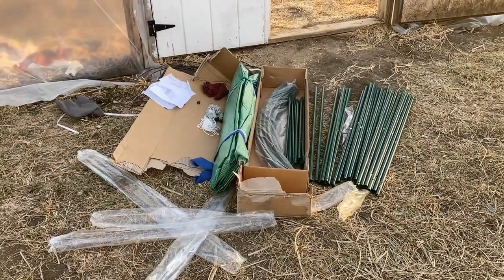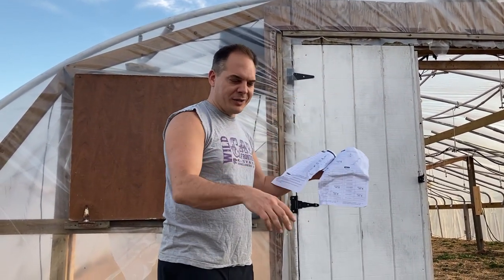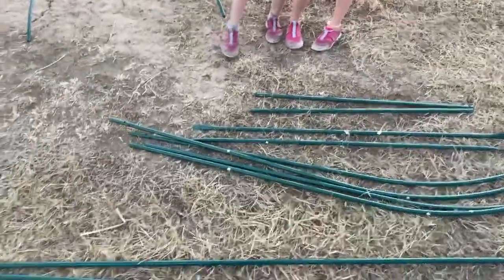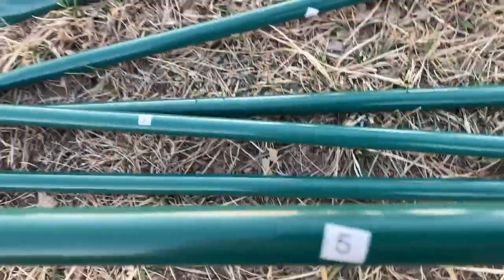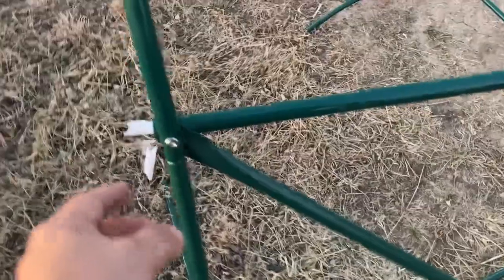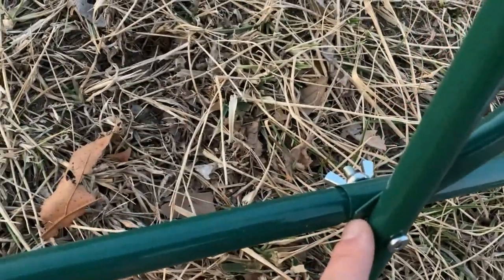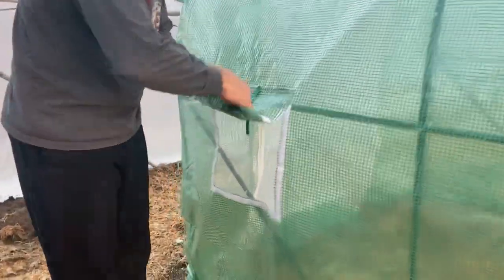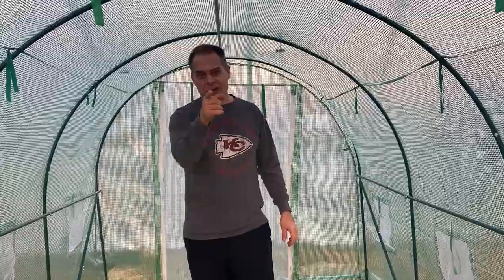Cheap 6x10 greenhouse build $89 on Amazon